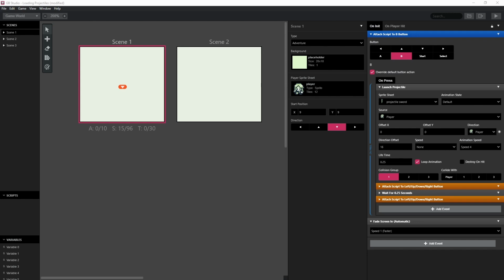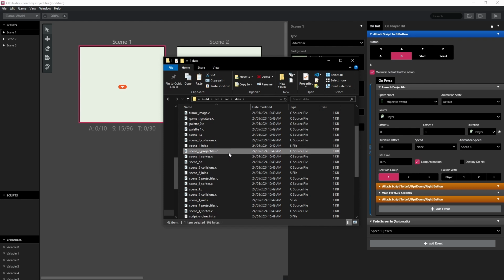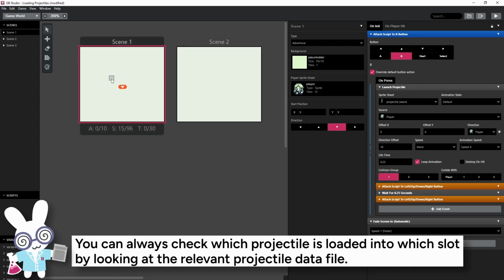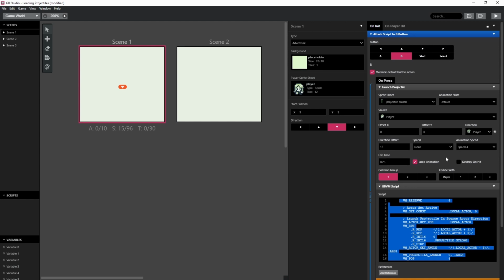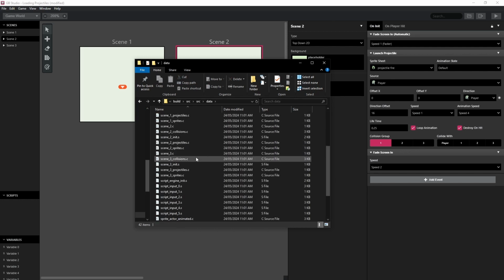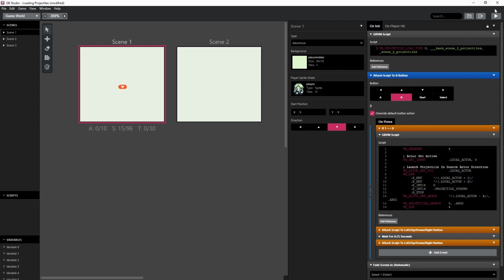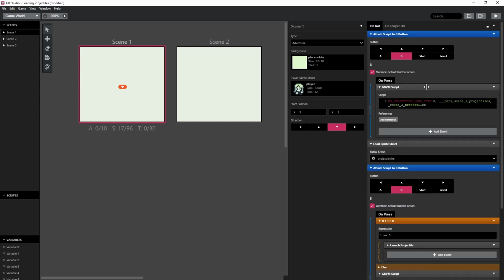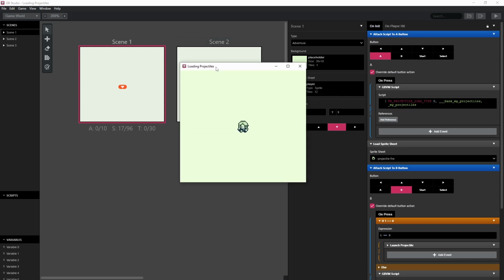Load projectiles at runtime in GB Studio 3+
This video is a tutorial on how to load projectiles at runtime in GB Studio 3, which allows you to bypass the unique projectile limit. This is an advanced tutorial that requires engine editing and GBVM. It focuses on using the VM_PROJECTILE_LOAD_TYPE command.